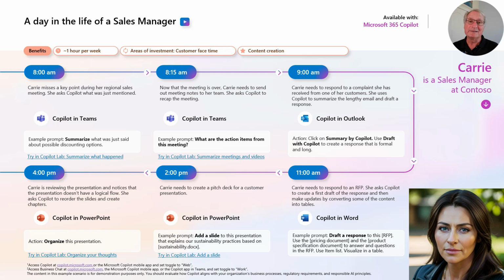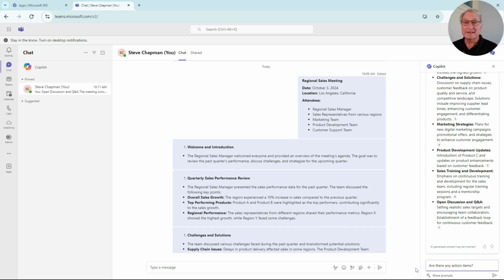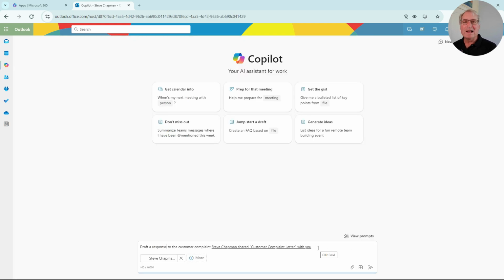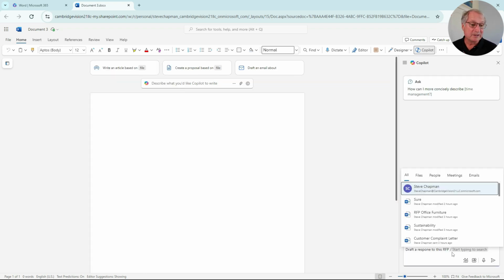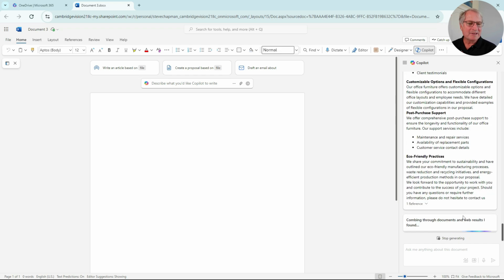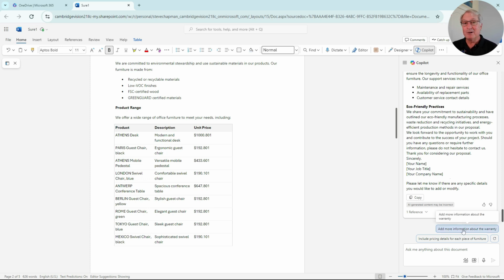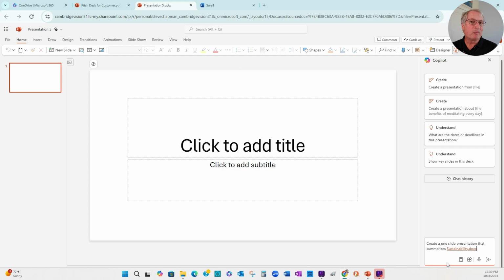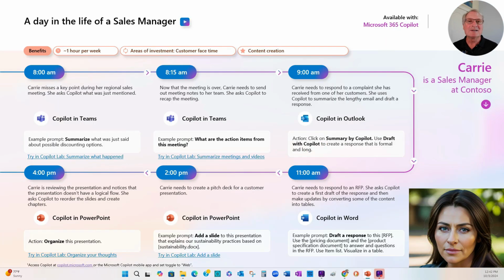How to Use Copilot in Microsoft 365 as a Sales Manager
In today's video, we'll show you how to use Copilot in Microsoft 365 as SAles Manager.

00:00 - Copilot for Sales Manager
00:22 - Copilot in Teams
01:35 - Copilot in Outlook
02:41 - Copilot in Word for RFP
05:03 - Copilot in PowerPoint
06:31 - Conclusion Sales Manager Day in Life
Ready to Deploy Copilot in Microsoft 365 for your company?